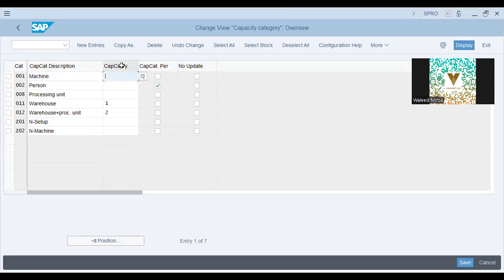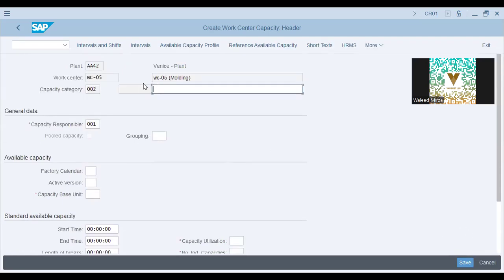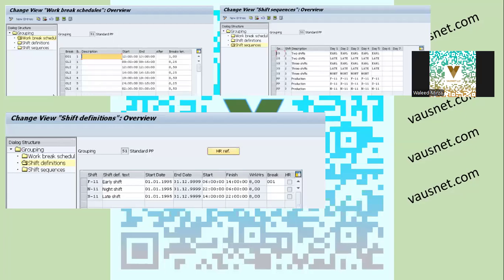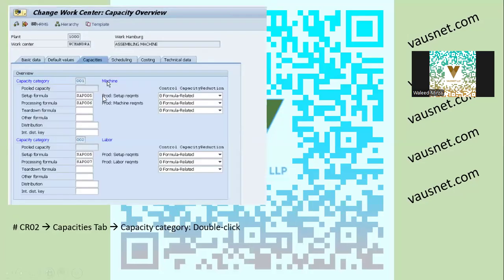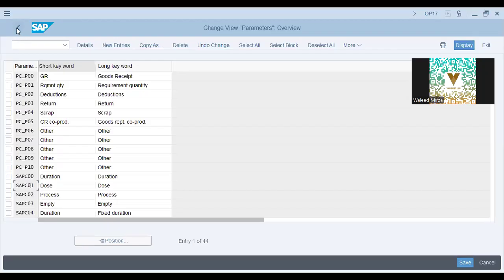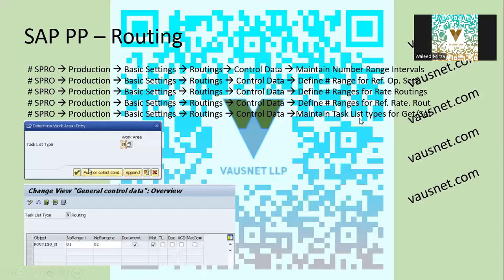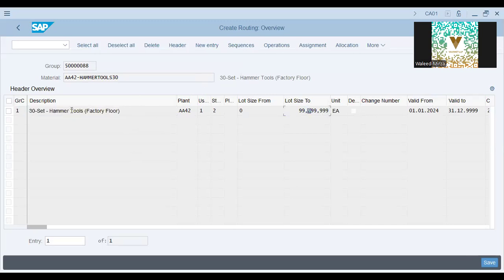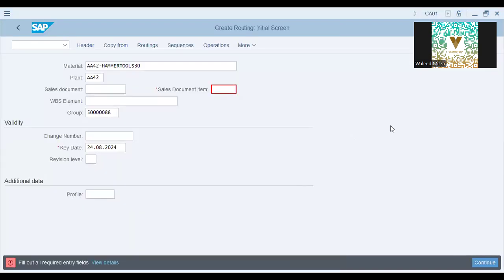Master SAP Production Planning: Routing, Work Centers, & Field Selection Configuration | VAUSNET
Dive deep into SAP Production Planning with VAUSNET's comprehensive tutorial! In this video, we'll cover essential aspects of routing, work centers, and field selection configuration to optimize your production processes. Whether you're new to SAP or looking to refine your skills, this guide provides step-by-step instructions to help you succeed. VAUSNET is your trusted partner in ERP consulting, digital marketing, web development, and more.